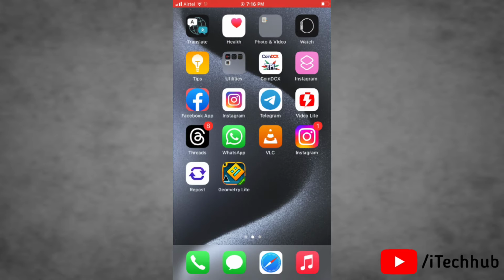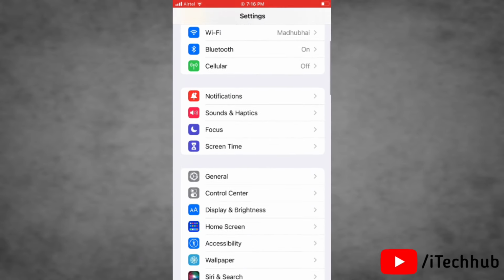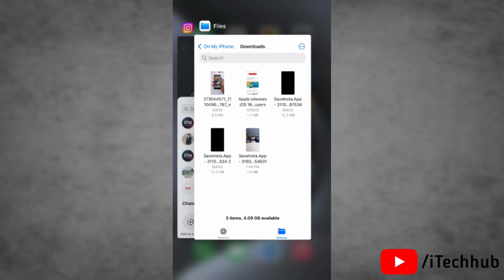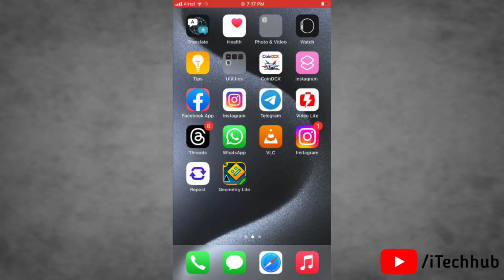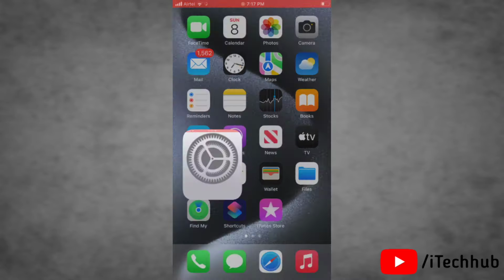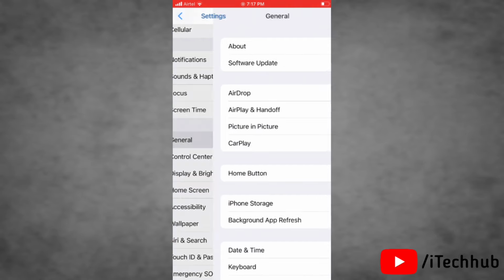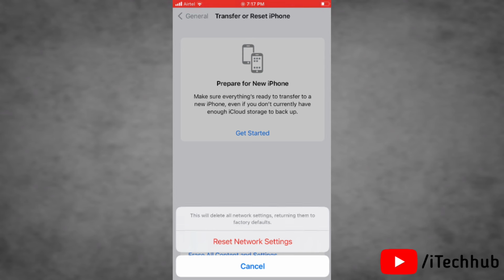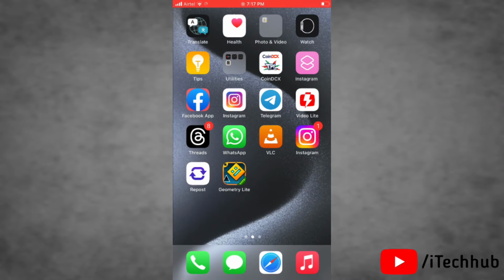iOS 17/17.2 Update After Wifi and Cellular Bar Missing On iPhone - FIXED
iOS 17 After Wifi and Cellular Bar Missing On iPhone - FIXED

lot of iphone users has been reported to in iphone ios 17 update after wifi and cellular not showing or missing on iphone.

how to fix wifi and cellular bar missing on iphone in ios 17